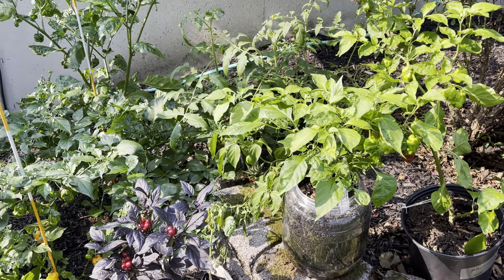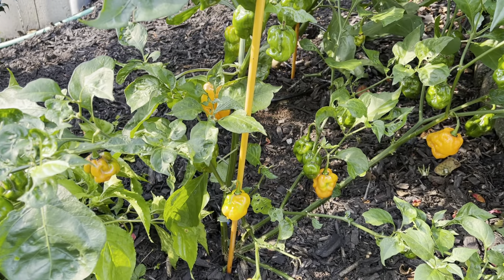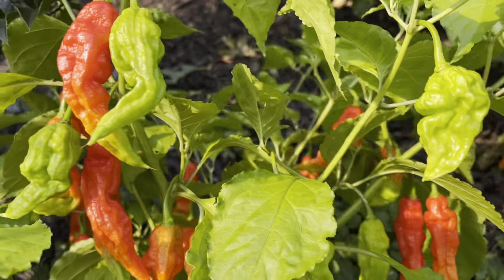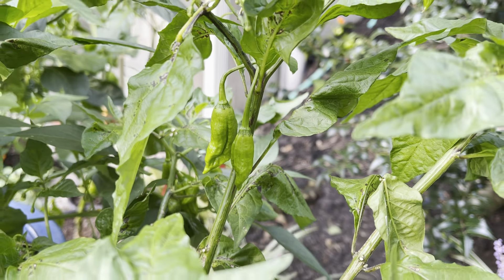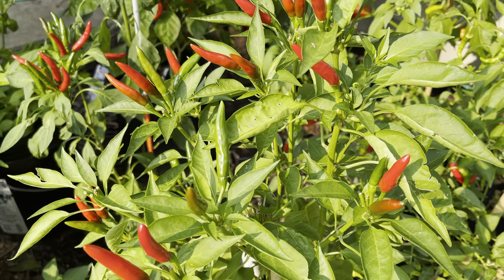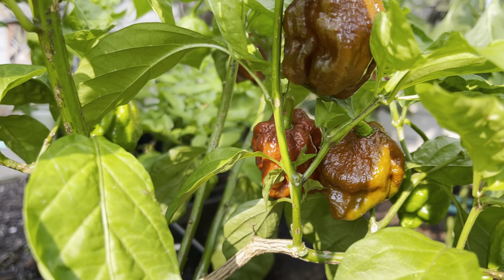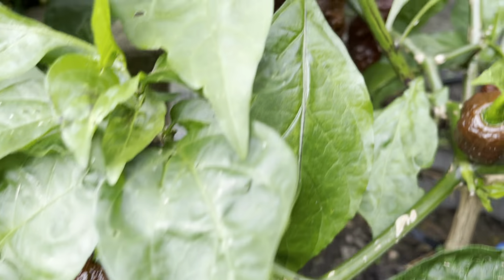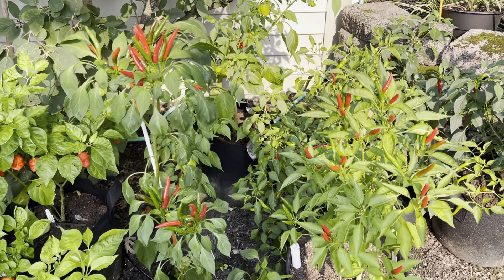2021 Hot Pepper Grow Season Update-9/14/21-100s of ripe super hot peppers to pick!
A quick video of the super hot pepper plants currently in the side garden, with more than 100 ready to be picked. All sorts of incredible colors coming out on these ripe peppers.
Peppers featured are Skunk Red, Naglah Red, Orange Habanero, Chocolate Habanero, Amnesia, Cayenne, White Borg 9, Thai Dragon, a couple mystery plants, Pink Tiger, Death Spiral, Black Mama, Chocolate Lava, Cappuccino Lava and Ghost.
(Large Orange Habanero in thumbnail pic)